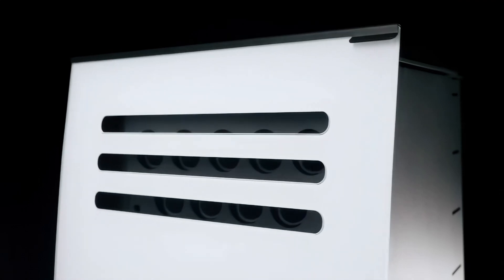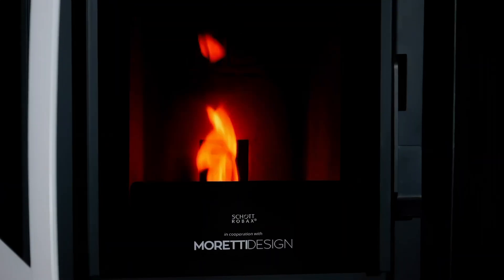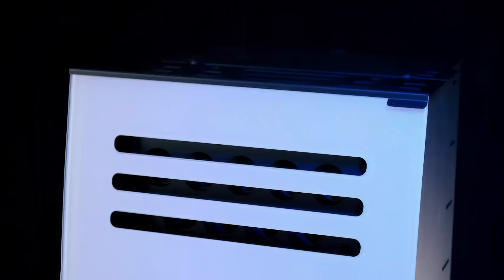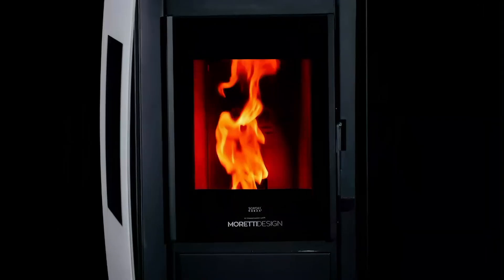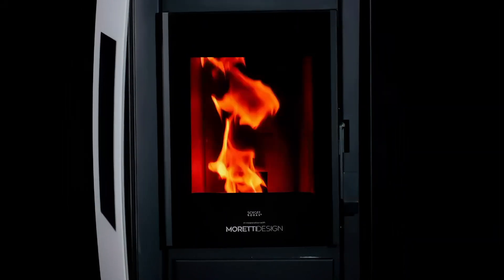A glass-ceramic that turns your stove into an interior design statement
What's our greatest innovation ever? It is FTPS. 😉 If you ask our development engineer Leonie Kiefer, that means a glass-ceramic that

🔥 lets you enjoy calm and warm colored flames in your pellet stove,
💙 conceals soot when your stove is off, so that the burning chamber is almost invisible,
👍 and turns any stove into an interior design statement.

We glasslovers are always working on finding the perfect solution to tomorrow's challenges together with our partners, in this case @morettidesign8410.💙